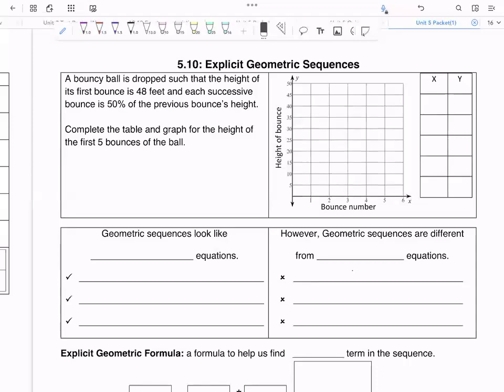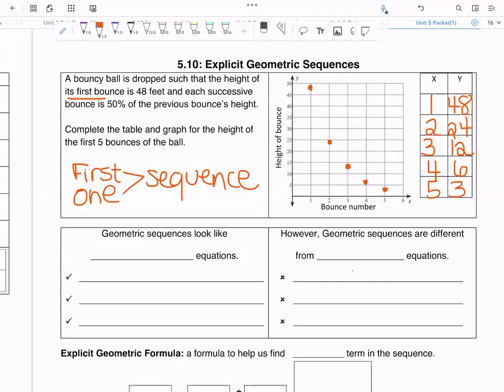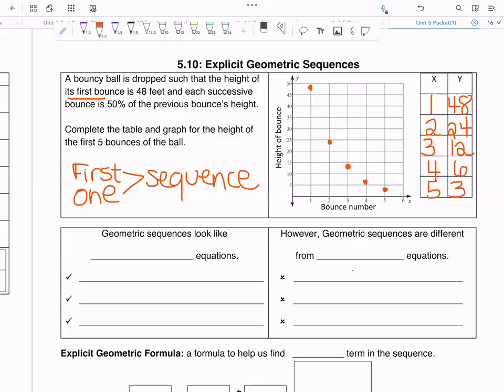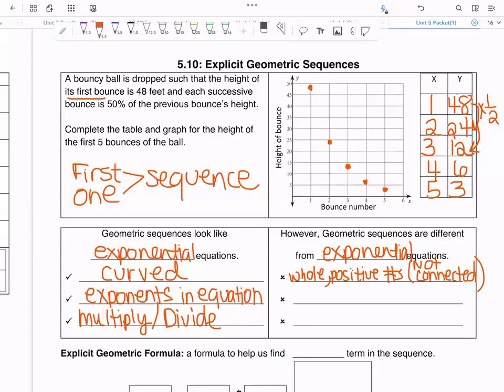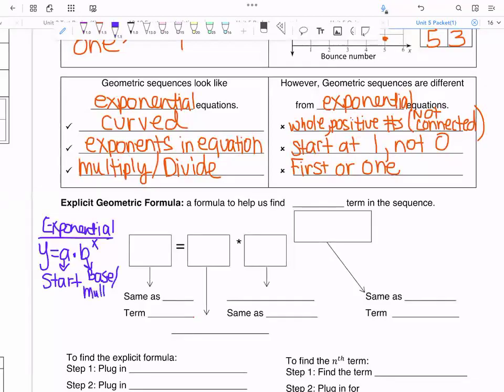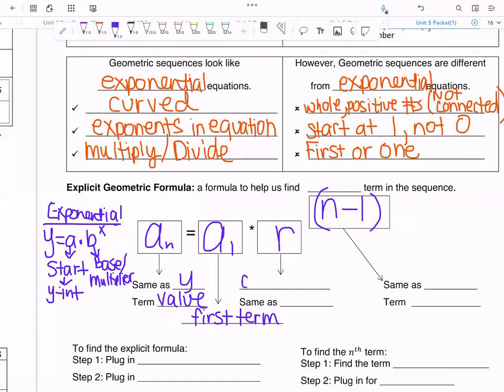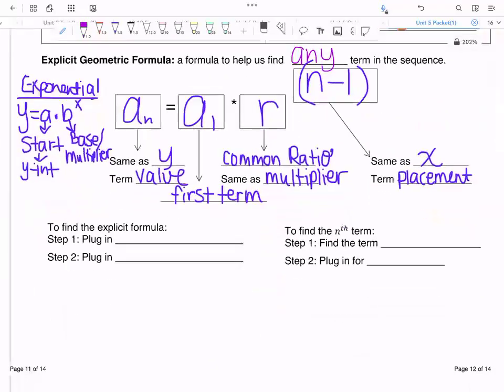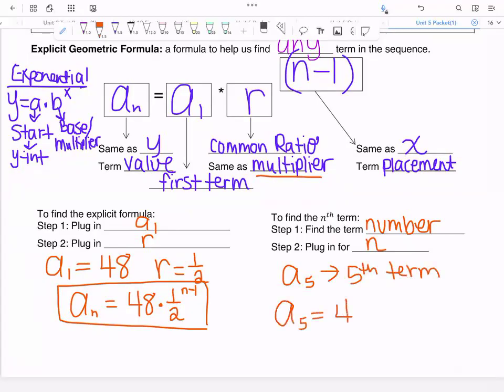5.10 Explicit Geometric Sequences